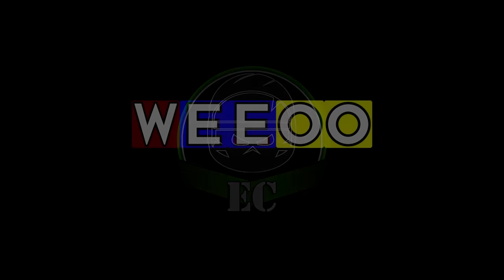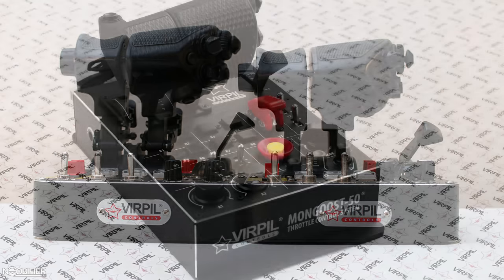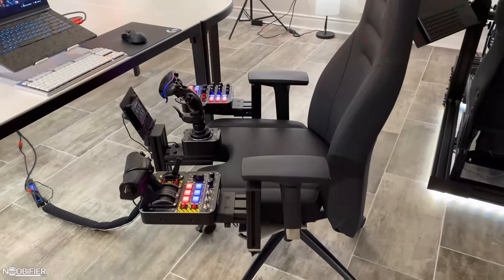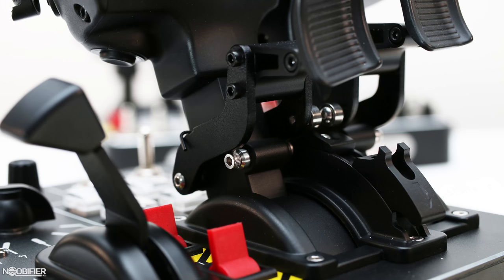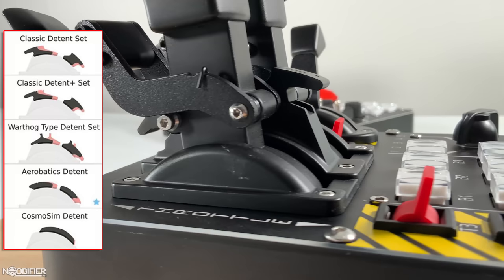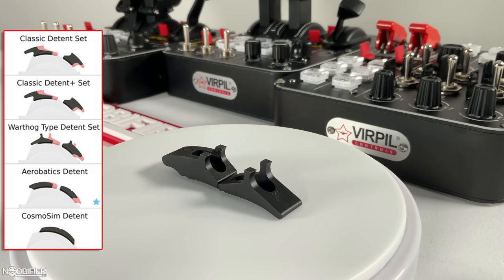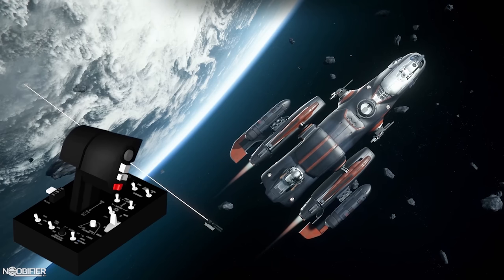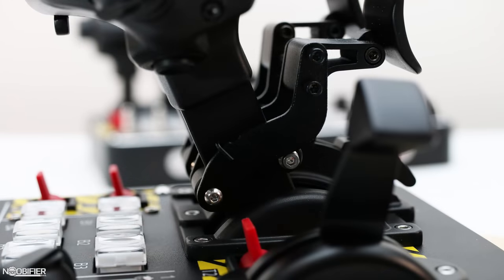MT50 CM3 Throttle - First look - Review & Overview - Virpil